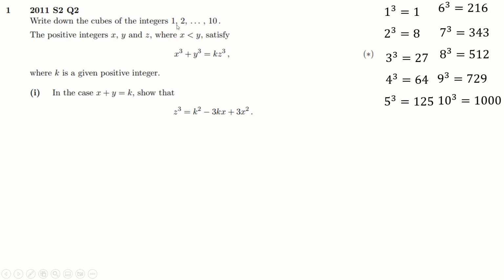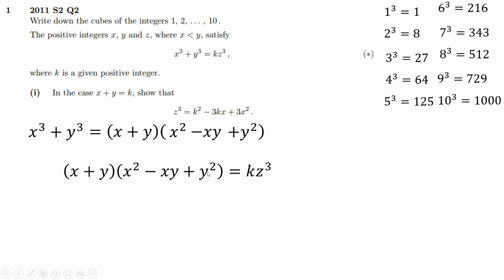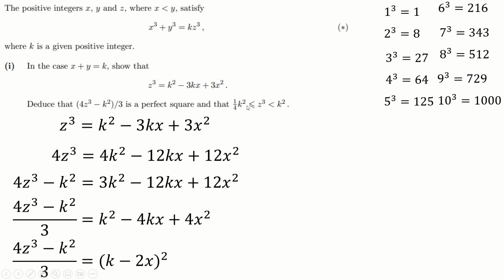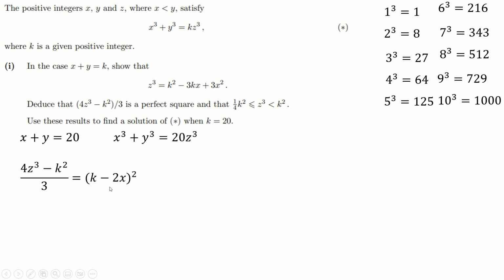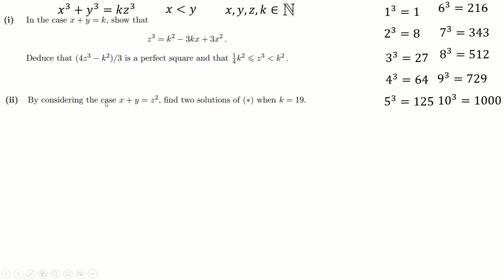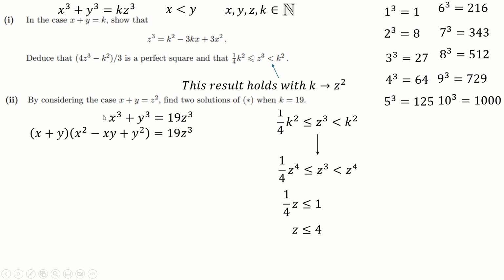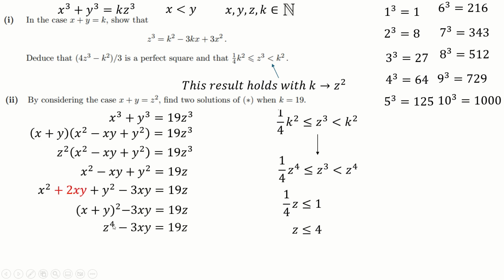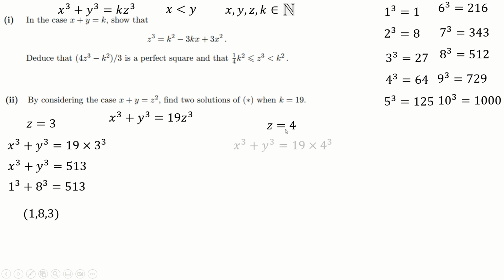STEP 2 Miscellaneous pure support module part 1